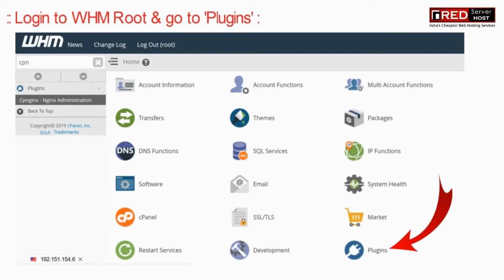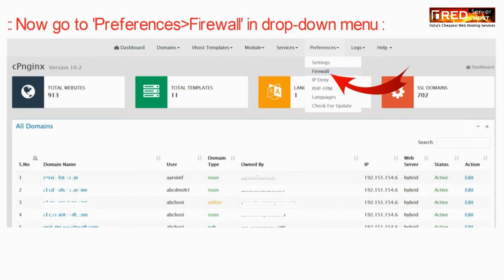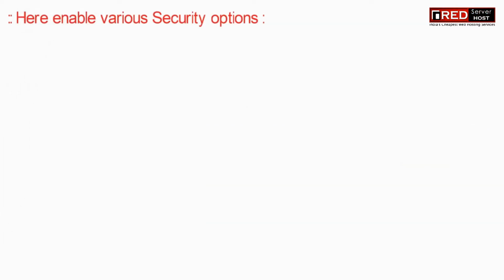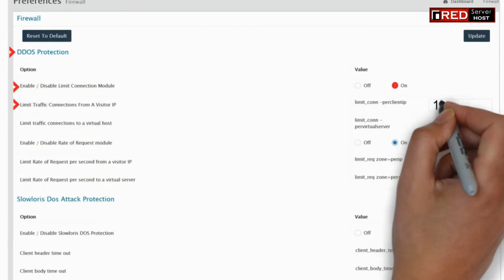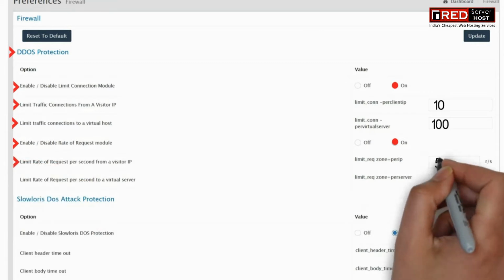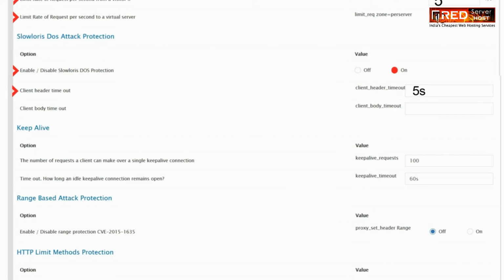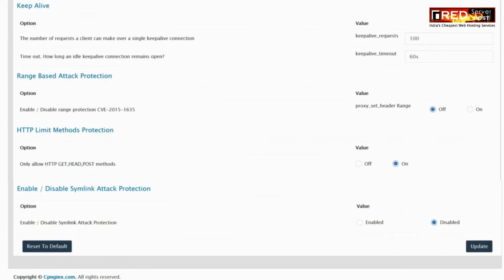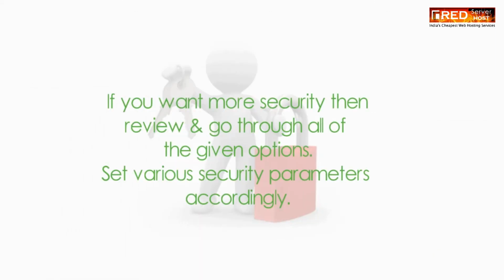HOW TO SETUP LIMIT AND SECURE WHM VIA CP-NGINX IN WHM ROOT? [STEP BY STEP]☑️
Today in this video you will learn how to setup limit and secure your WHM via CP-NGINX.

In order to setup limit and secure your WHM via cP-NGINX, perform the steps given below:

Step::1 Login to your WHM with root access
Step::2 Go to Plugins section
Step::3 Click on cP-NGINX
Step::4 Now go to Preferences section and click on Firewall option
Step::5 Now enable here various security options and set the limits accordingly
Step::6 After finishing click on Update button

Follow the methods mentioned in this video to setup security limits to secure your WHM via cP-NGINX plugin in WHM. Take care of every step so that you don’t miss anything. If you have any query, feel free to let us know via the comments section below.